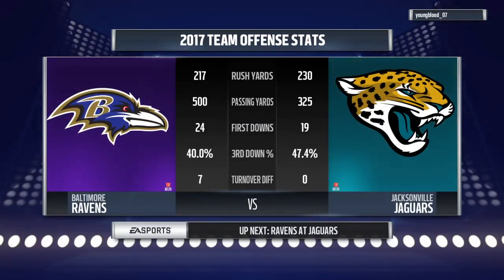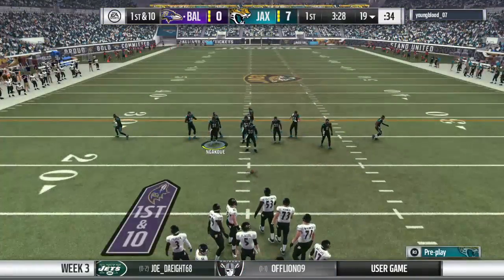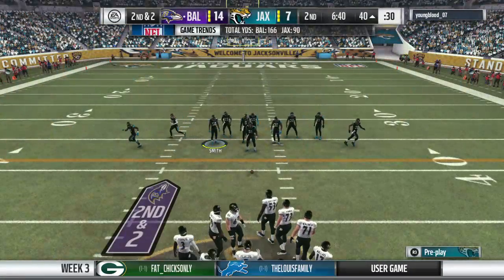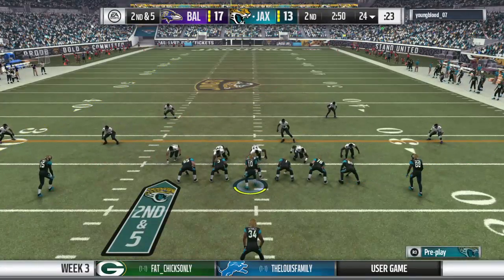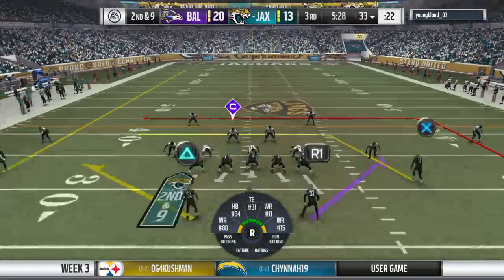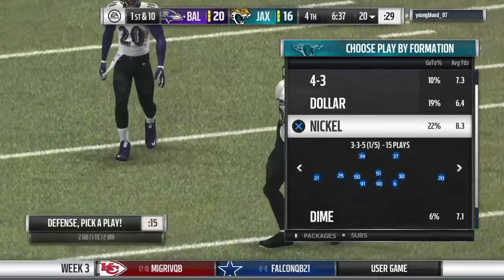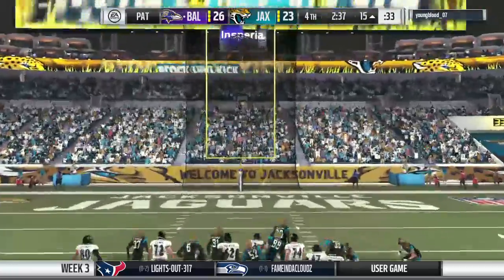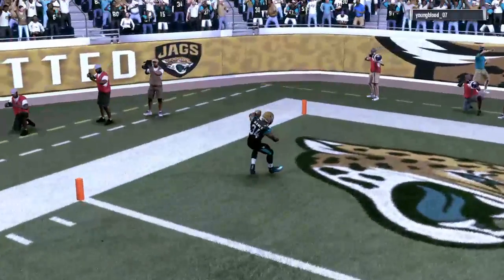Nobles10's Live PS4 Broadcast